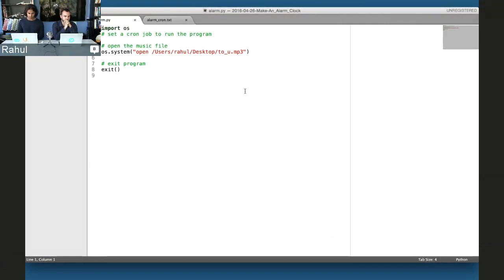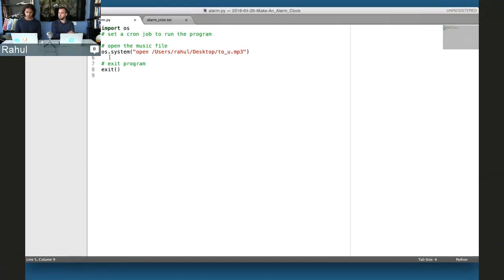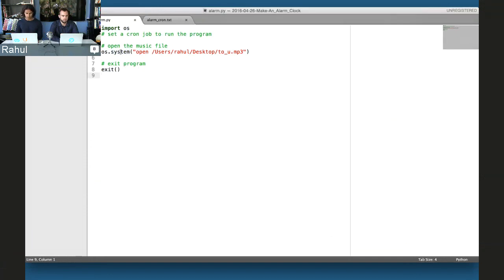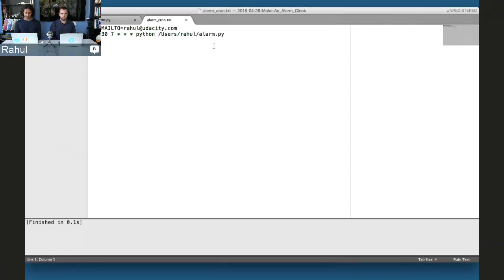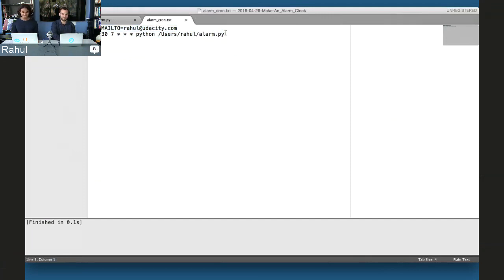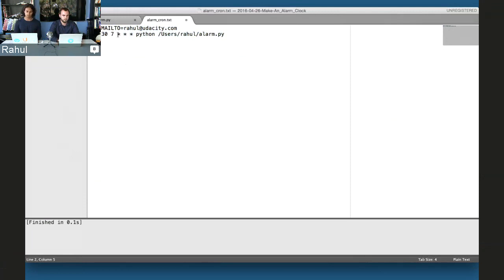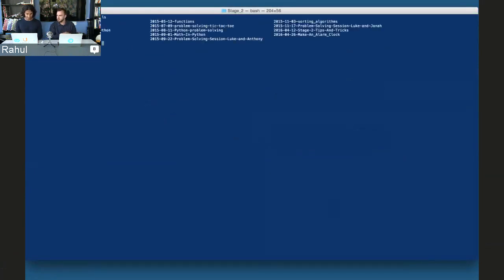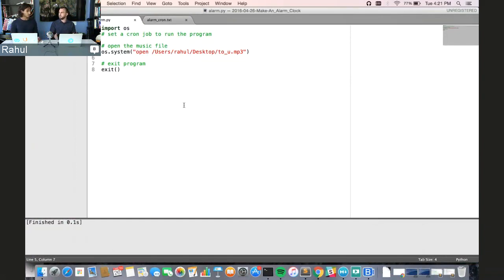IPND: Mini-Project - Making an Alarm Clock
In this Webcast, Rahul walks through the process of creating an alarm clock using Python and a cron job.